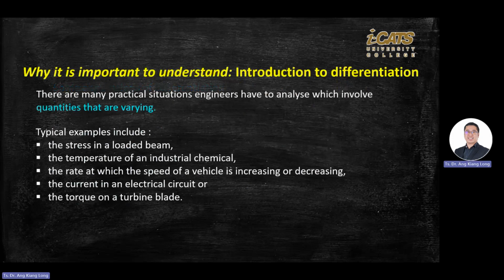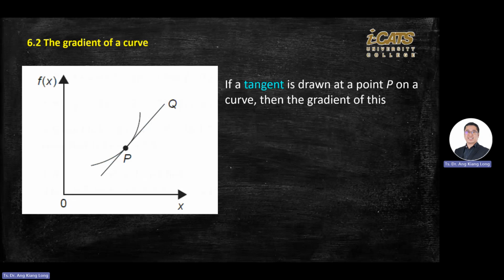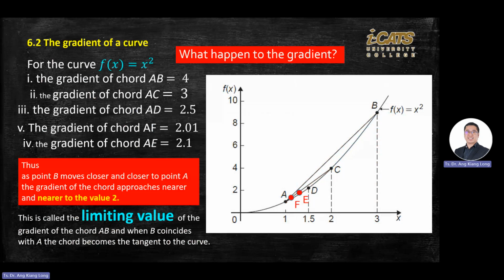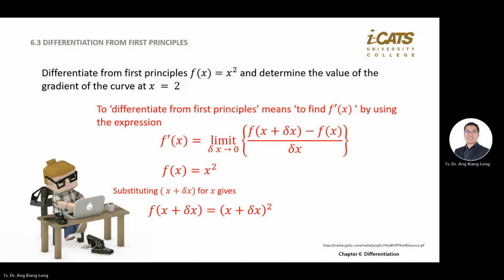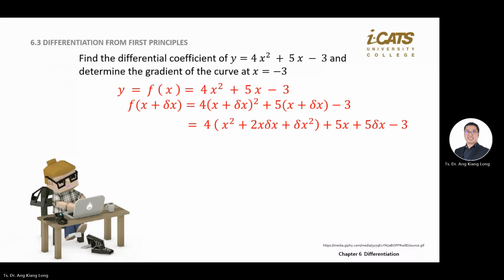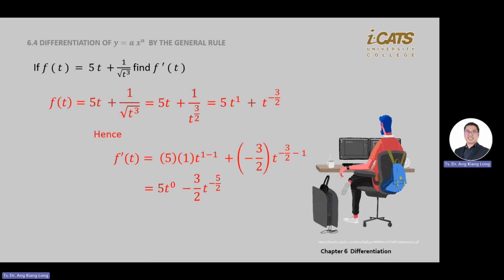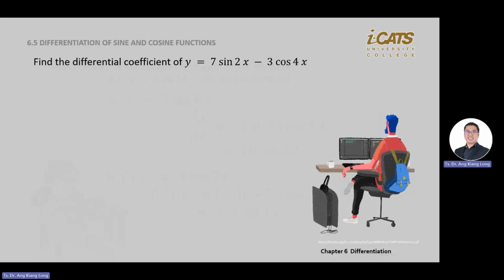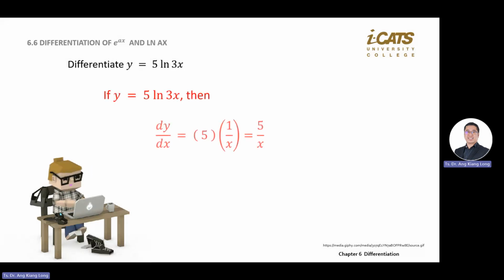Chapter 6 Differentiation part 1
- Differentiation of common functions
- The gradient of a curve
- Differentiation of a product and quotient
- Differentiation by substitution
- Successive differentiation
- Rate of change, turning points ,Small changes